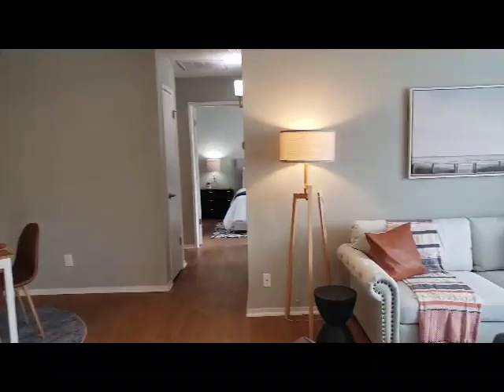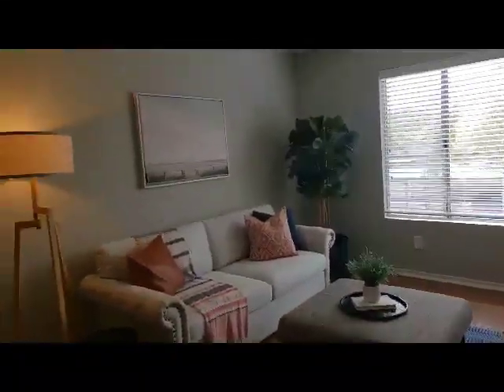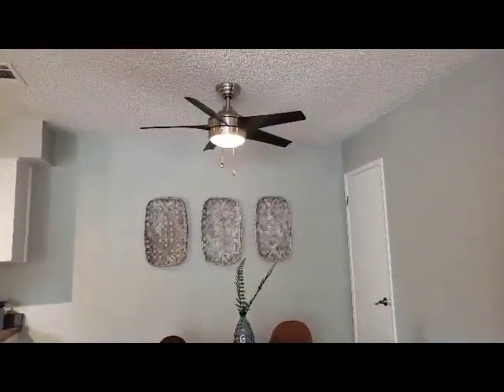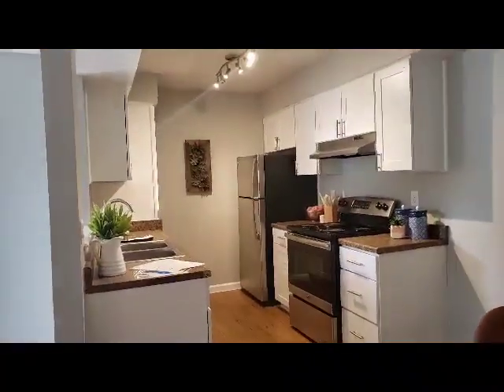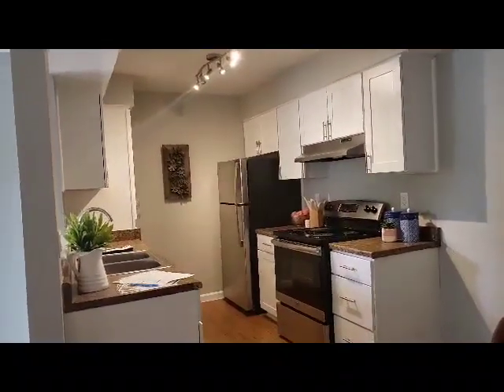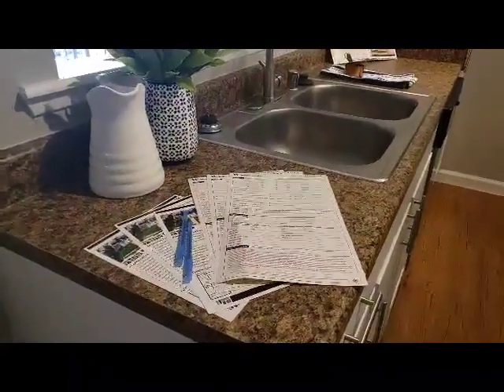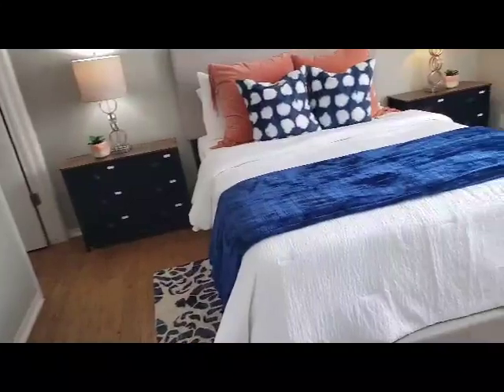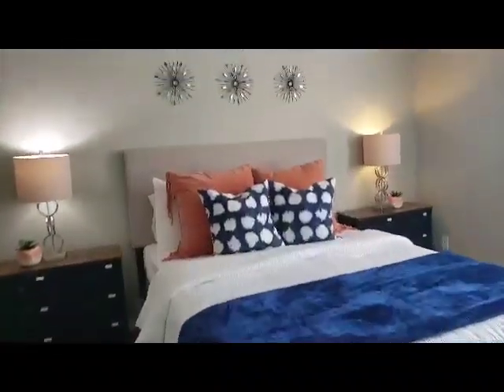Golden Gardens - Two Bedroom, One Bath Apartment Home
Welcome home to Golden Gardens Apartment Homes! Located in the heart of the Central Valley, offering an array of upscale amenities while providing excellent customer service that will exceed your expectations. We offer two, three and four bedroom floor plans with completely redesigned and renovated interiors that are sure to please even those with the most discriminating tastes. Whether you want to relax by our resort-style pool or enjoy an afternoon stroll in our lush, park-like setting, Golden Gardens is sure to have something for you! With close proximity to the area's fine dining and upscale shopping district as well as all major highways let Golden Gardens welcome you home!